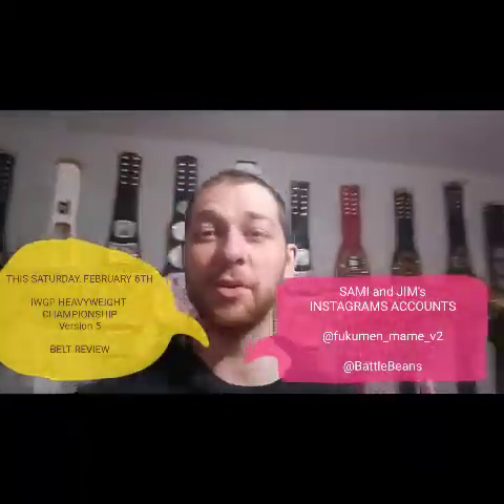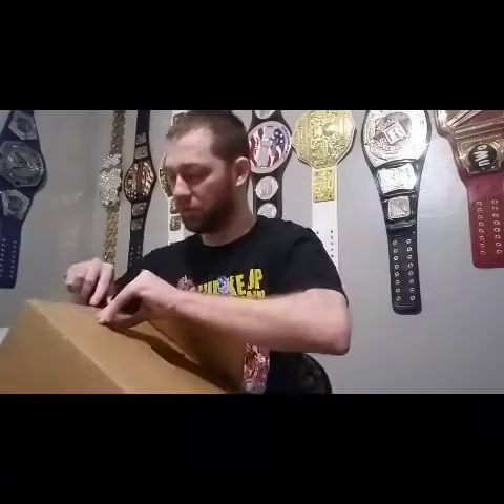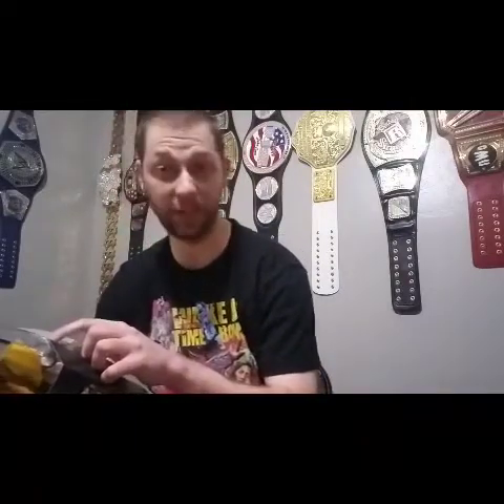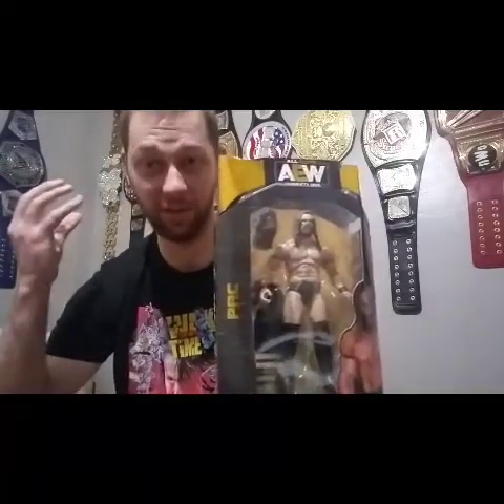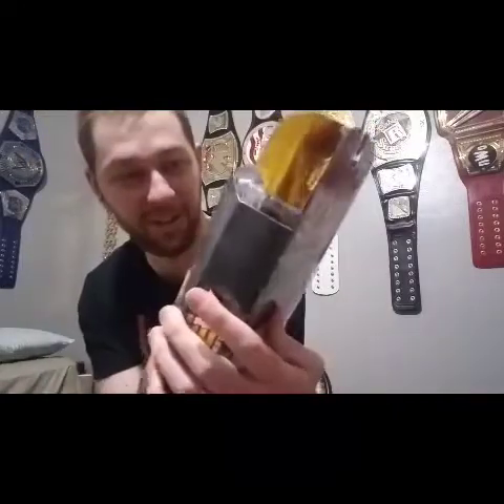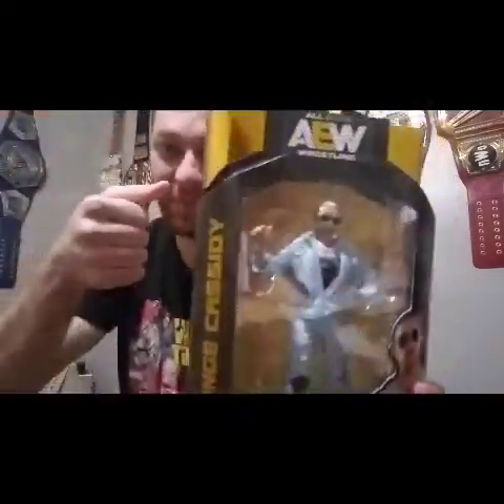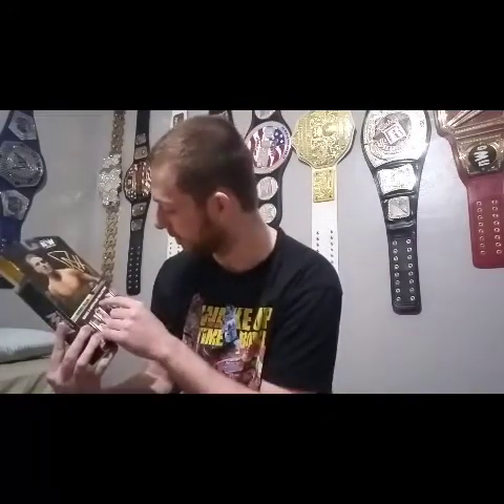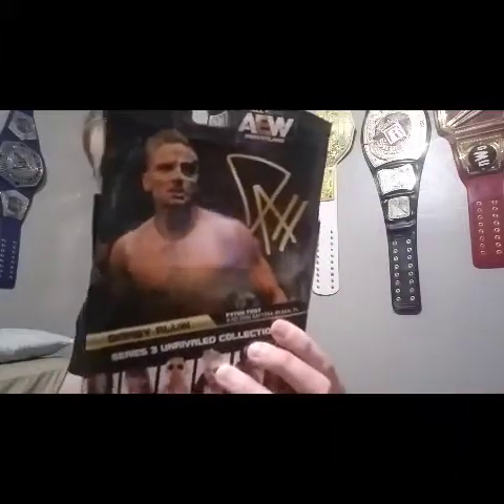AEW UNRIVALED SERIES 3 DARBY ALLIN, ORANGE CASSIDY, PAC, RIHO! Unboxing/Review Ringside Collectibles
AEW UNRIVALED SERIES 3 DARBY ALLIN, ORANGE CASSIDY, PAC, and RIHO! Unboxing/Review - Ringside Collectibles.

COMING SOON

My friends, Sami and Jim are letting me upload a review of their REAL EXACT COPY of the so far never used IWGP Heavyweight Championship Version 5 belt from New Japan Pro Wrestling. An exact copy that NJPW has at their Headquarters!